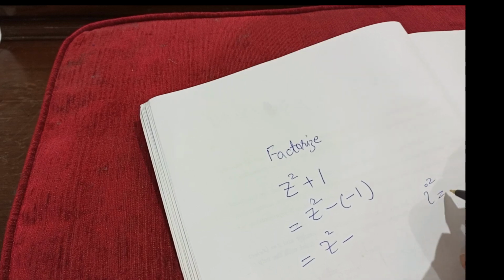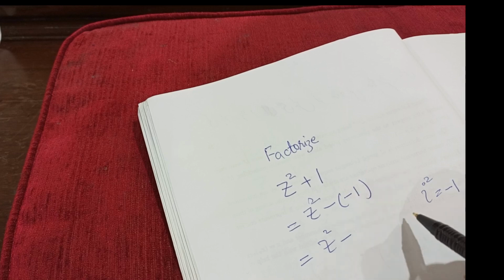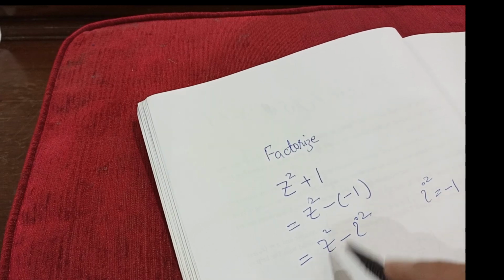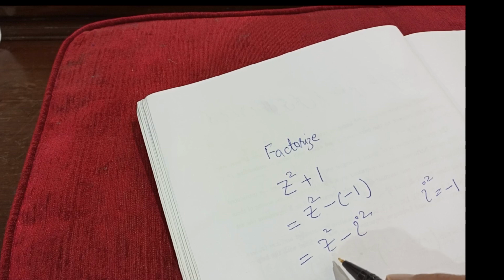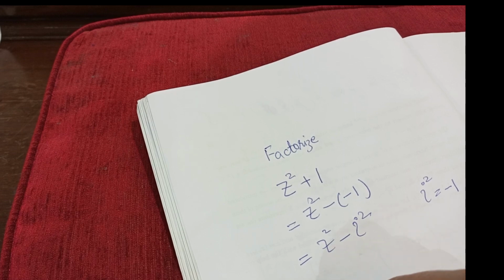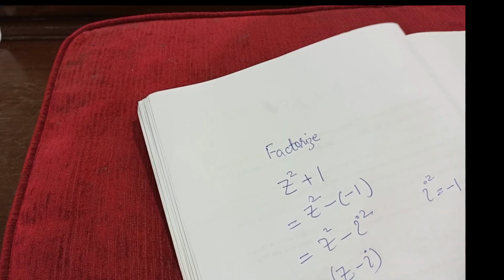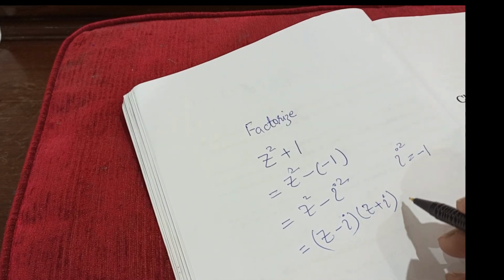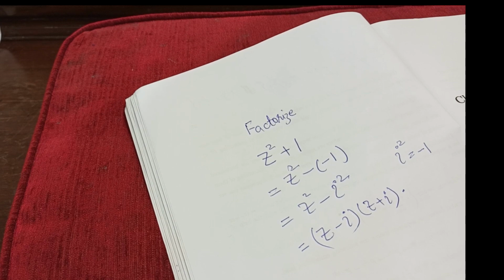Mastering Complex Polynomial Factorization: A Comprehensive Guide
In this in-depth video, we unravel the mysteries of complex polynomial factorization, a fundamental technique in complex analysis. Join us as we delve into the intricate process of breaking down complex polynomials into their irreducible factors. We'll walk you through step-by-step procedures, showcasing various methods, such as factoring by grouping, synthetic division, and the use of the fundamental theorem of algebra. Drawing inspiration from the esteemed textbook "Complex Analysis" by Churchill, we provide clear explanations, practical examples, and valuable insights to empower you in tackling complex polynomial factorization with confidence. Whether you're a student, researcher, or mathematics enthusiast, this video is a valuable resource for mastering this essential skill.